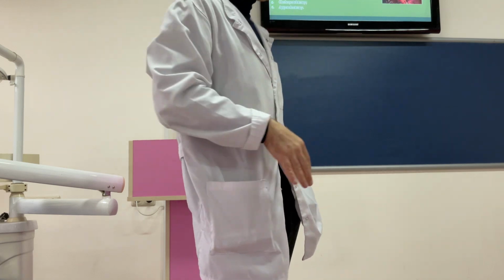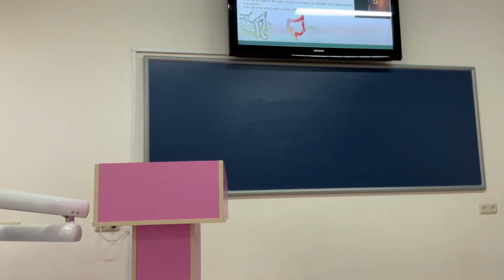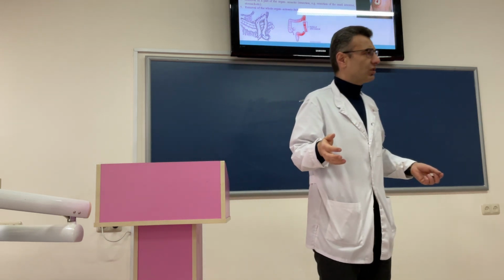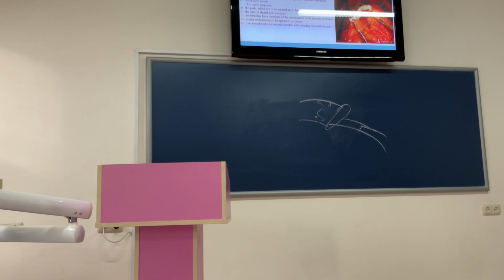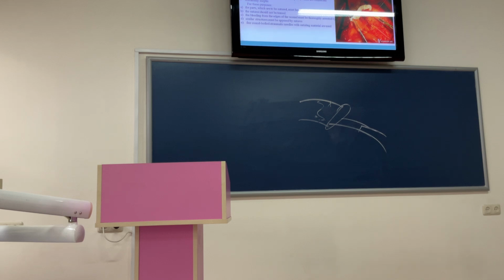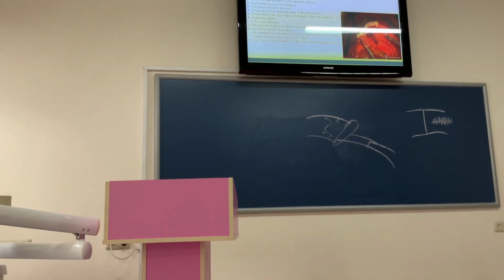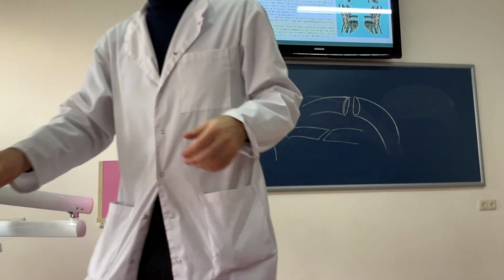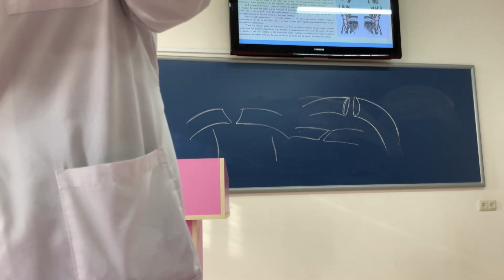Abdominal surgery 1